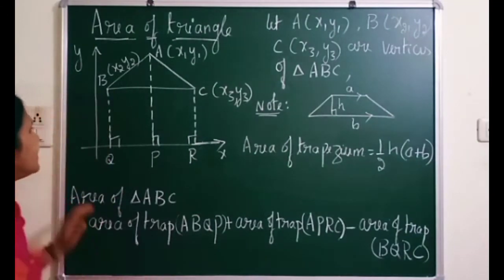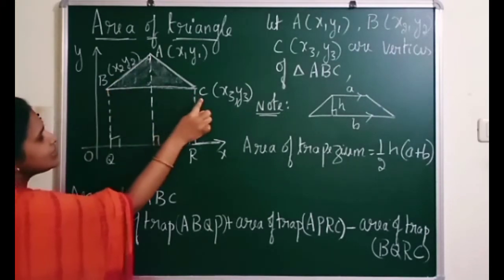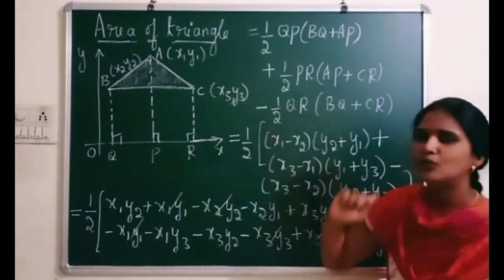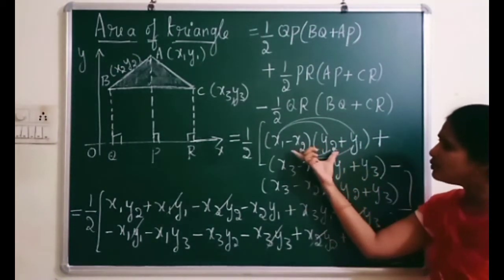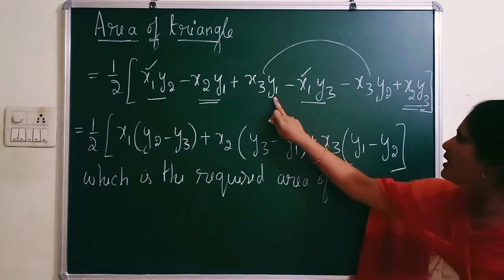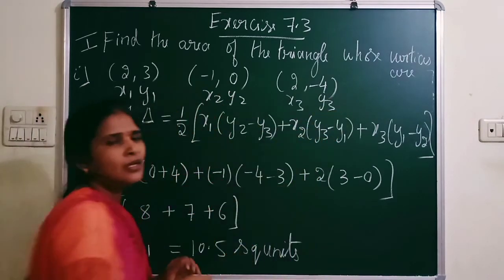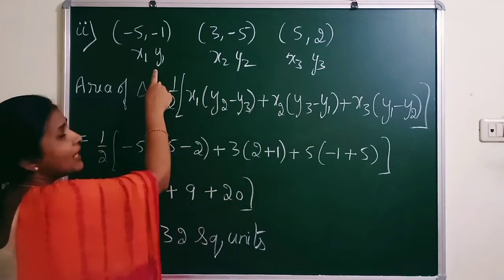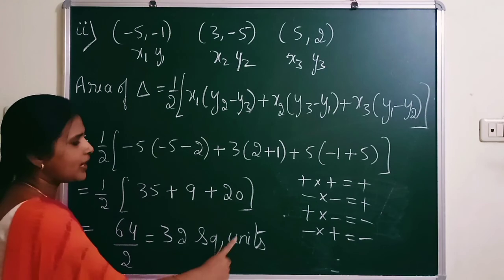Derivation of area of triangle. Exercise: 7.3 - 1st main Q1, Q2. Co-ordinate geometry.